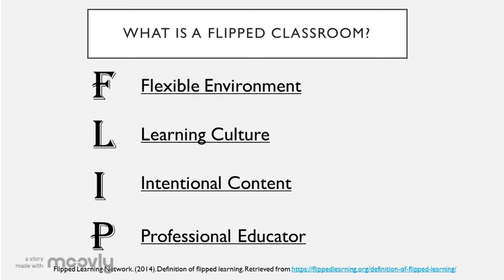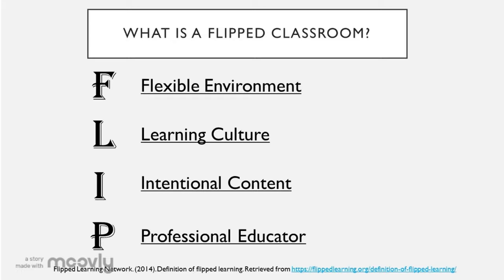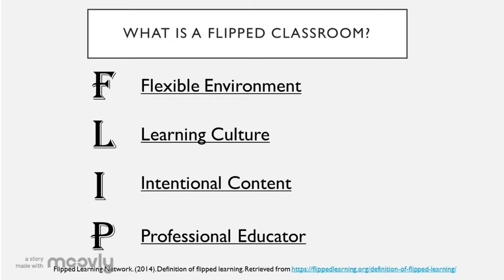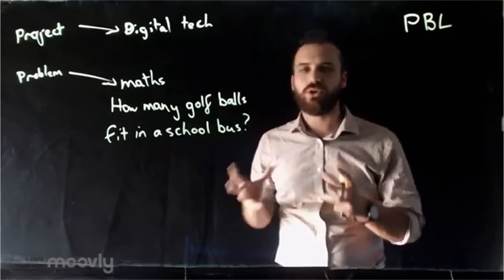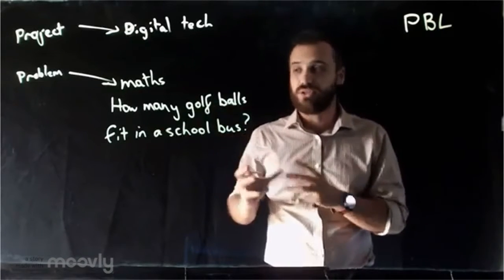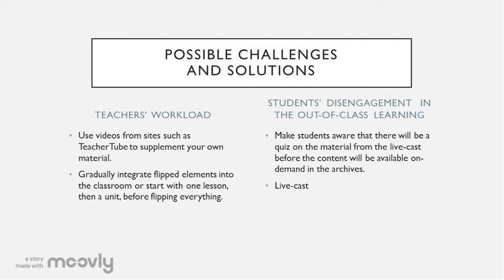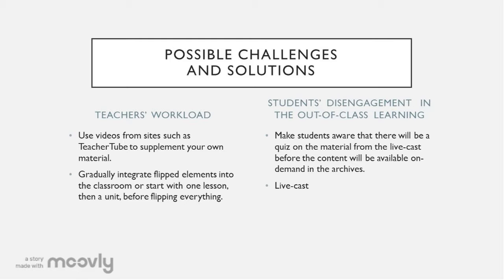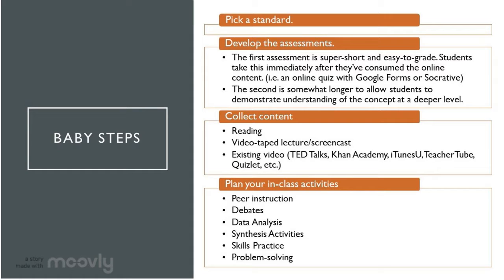Flipping Your Classroom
benefits, challenges, and ideas to flip a classroom